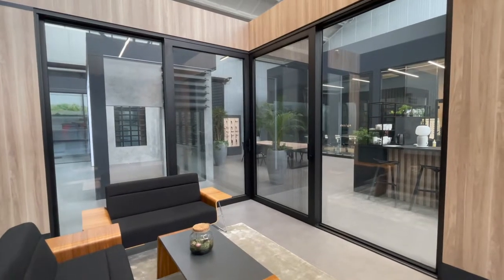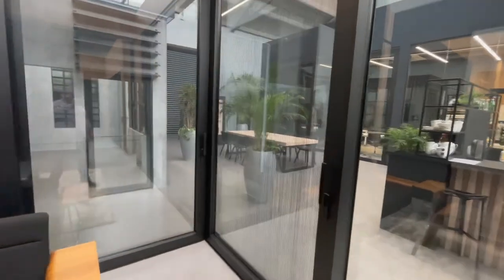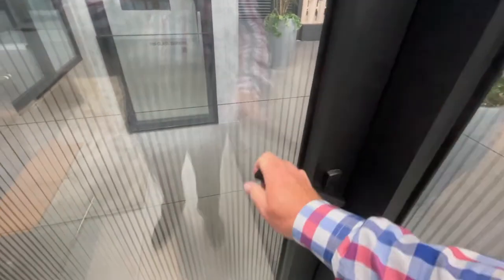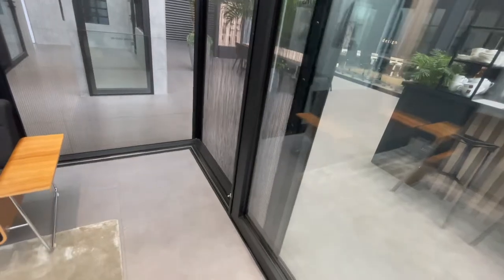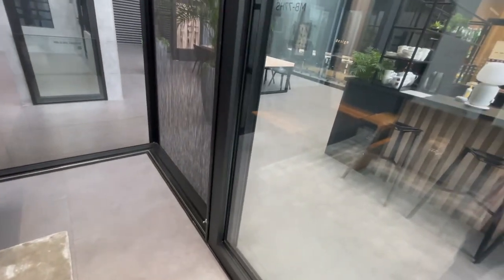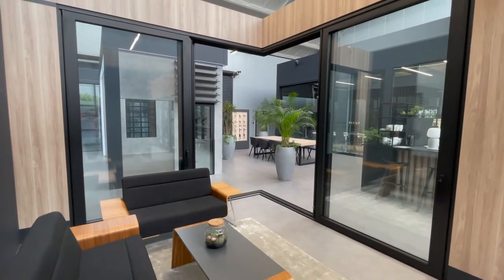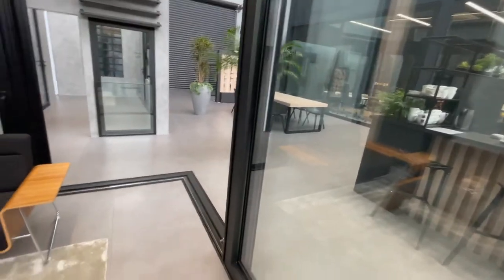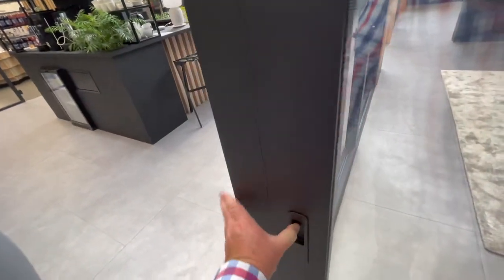Why You'll Love Corner-Opening Doors (Lift and Slide)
Norm from EuroStar Windows demonstrates our MB-77HS aluminum lift & slide corner-opening door. Characterized by lightness and aesthetic appeal, innovative sliding-door systems make it possible to design glass walls with no limit to the length and invisible frame parts, while meeting the most rigorous technical requirements.